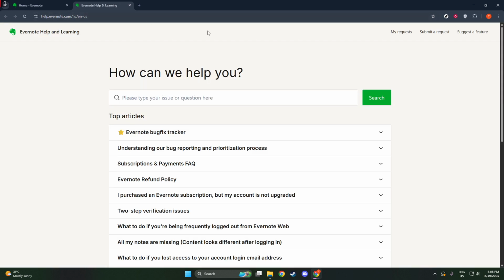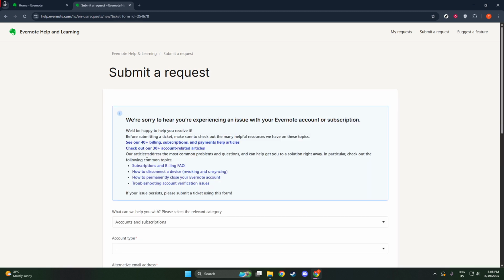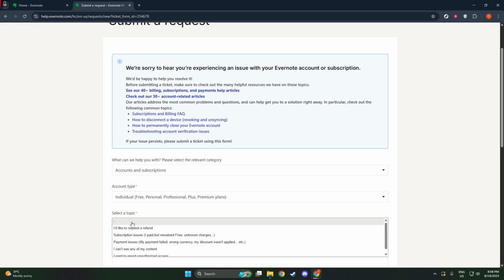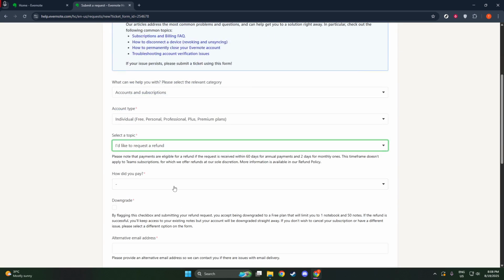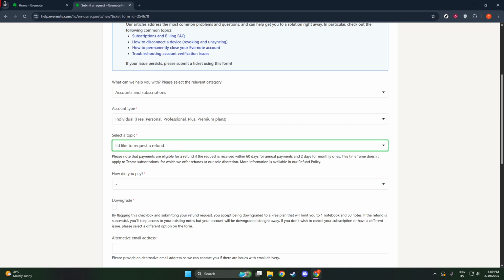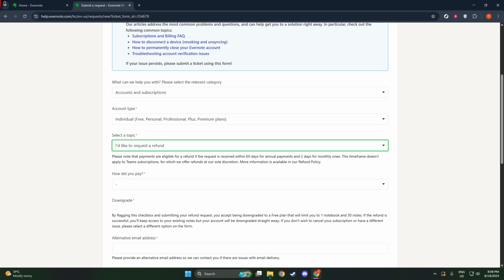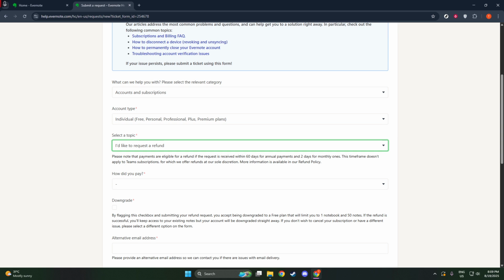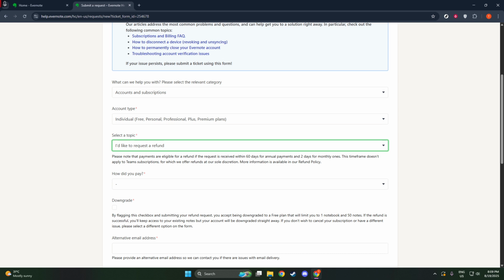How to Refund Evernote Subscription [2026 Full Guide]